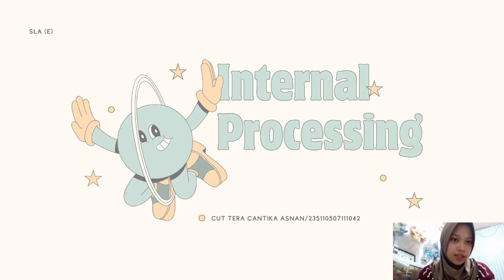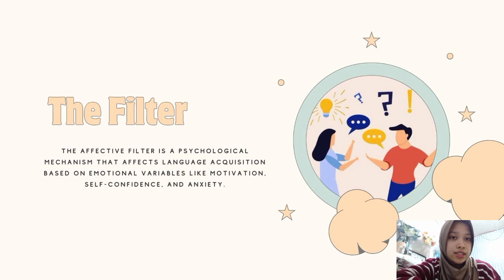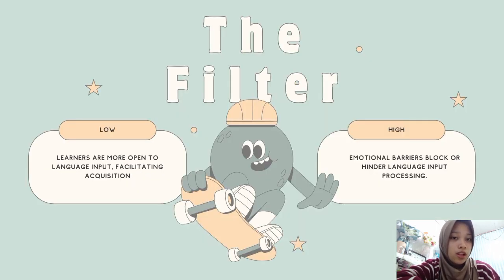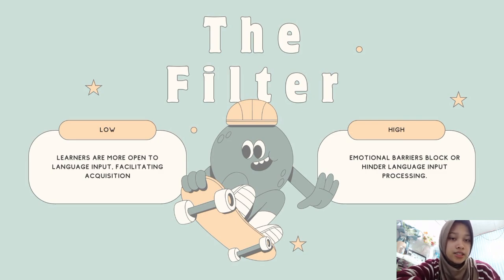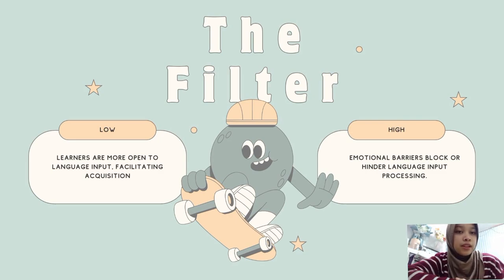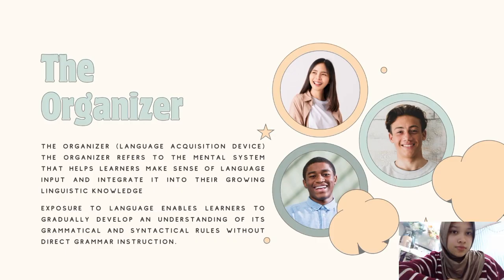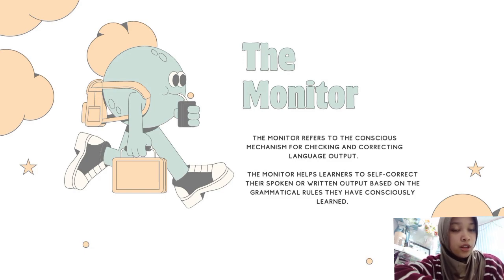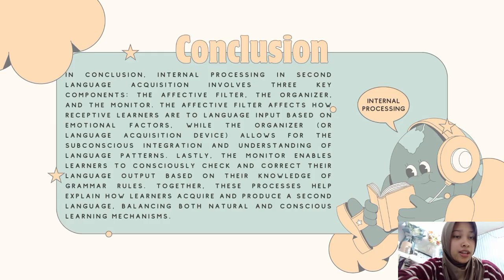Second Language Acquisition-Internal Processing